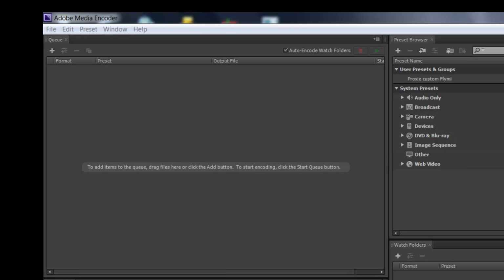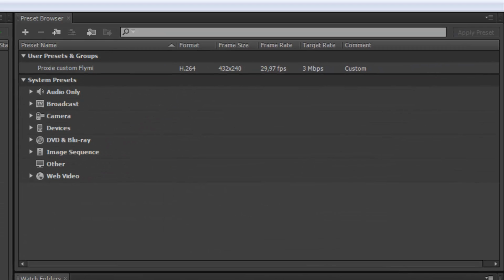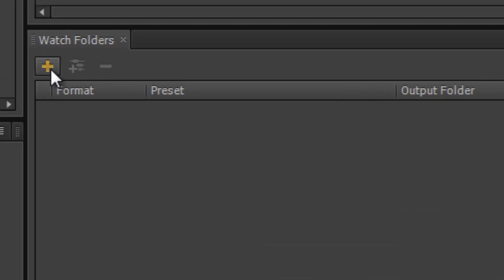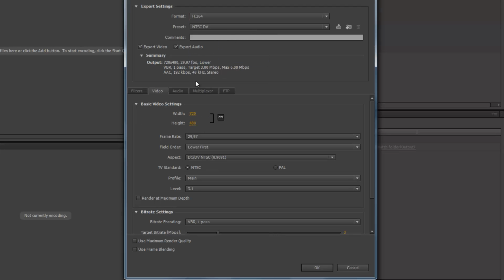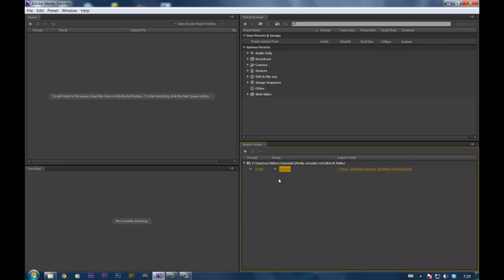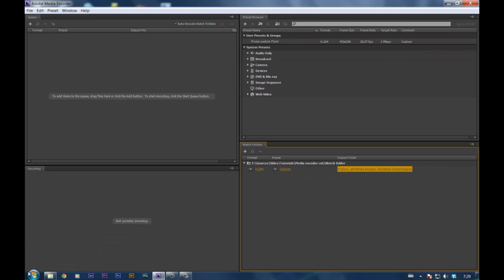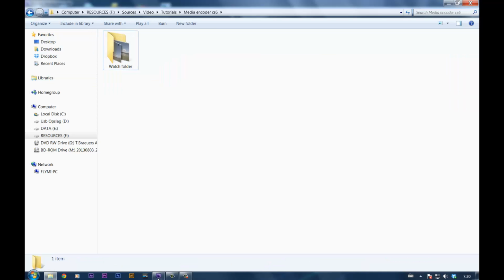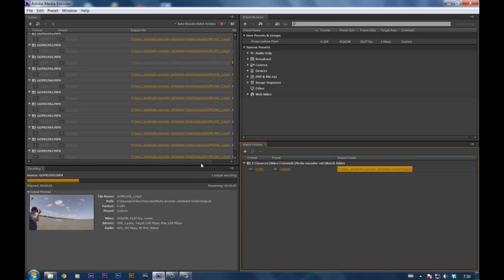How to create Proxy files for dslr Footage Tutorial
In this tutorial i talk about how to create proxy files for dslr or other camera's for smoother editing. Learn how to automate the proces with  Adobe Media Encoder Cs6.
I hope you enjoy this tutorial as well.

Side note: A proxy file you use when you have a lot of HD content and that your PC just can not handle. So you can still make awsom movies without having to have a colossus of a PC or mac.